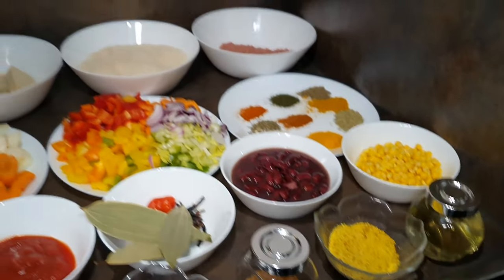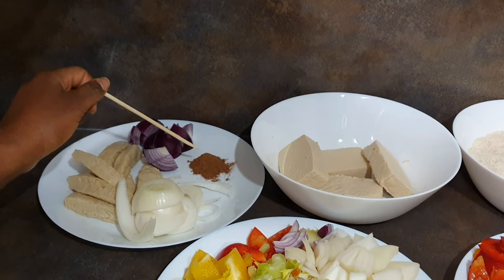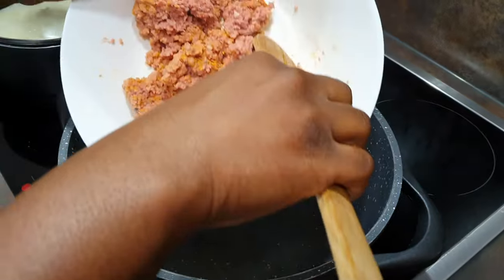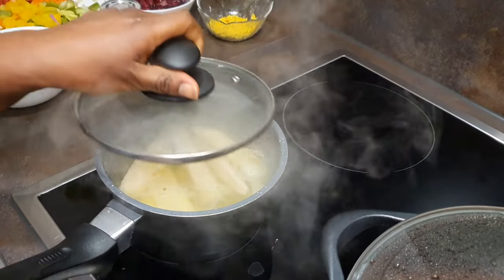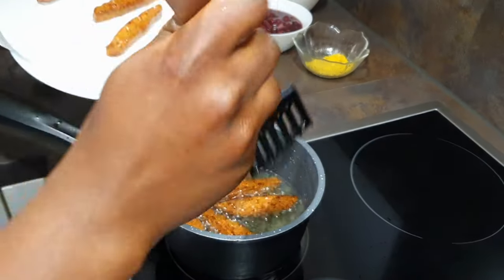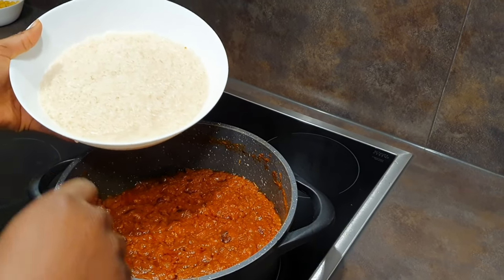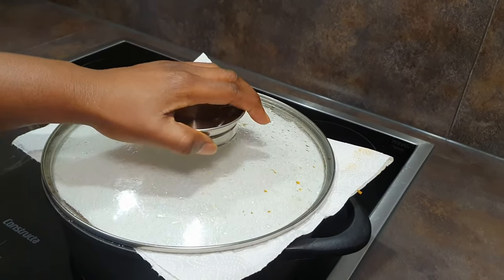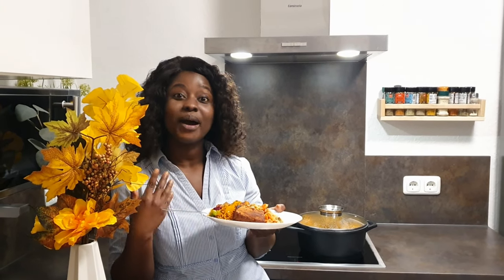How To Make The Best Vegan/Vegetarian Ghanaian Jollof Rice|| Ghana vrs Nigerian Jollof😀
Hello everyone,
Happy holidays to you and a blessed new year to everyone watching me. In this episode, I prepare simple and tasty Vegetables Jollof rice recipe,  I hope you will watch through to the end so that you can also prepare same at home. Enjoy!

Ingredients:
5 cups of Jasmin Rice
Vegan Chicken like
Tofu
Sun flower Oil
Salt to taste
Celery
Tomatoes Paste
Hebanero Pepper
Kidney Beans
Paprika (Bell pepper)
Carrots
Onions (Red and white)
Spices ( Nutmeg, Curry, Rosemary, Thyme, Gloves, Grains of Salim, black pepper, )
Bay Leaves
Vegeta spice mix
Tomato Ketch-up
Brown Sugar

Do This And Your Family Will Always Eat Their Veggies! Cook With Me Honey Ginger Tofu Stir Fry